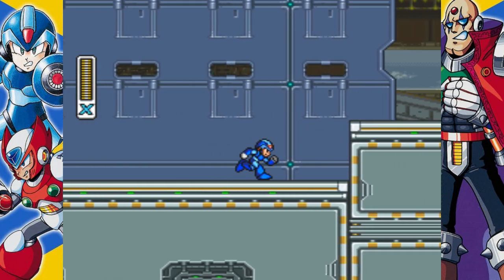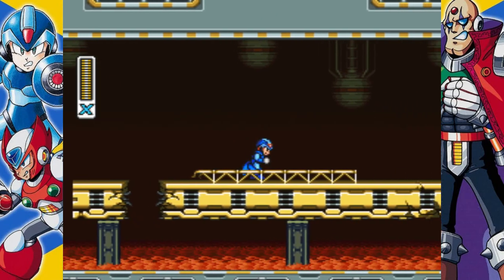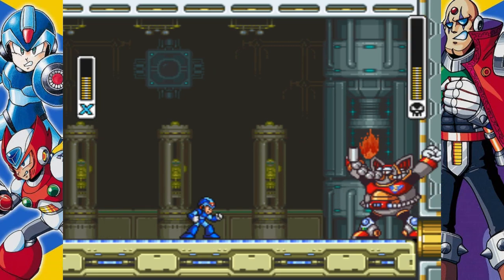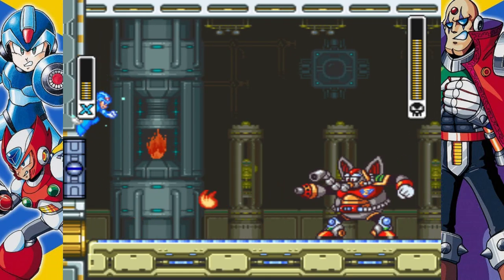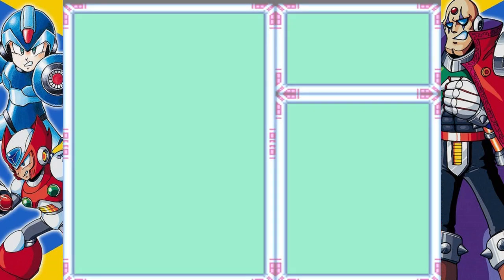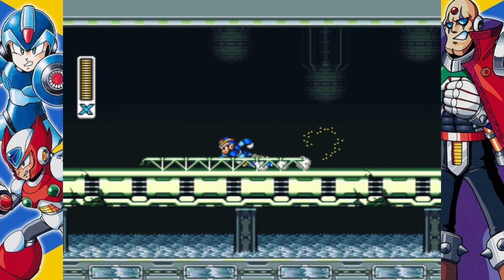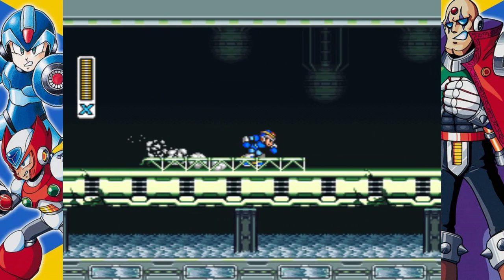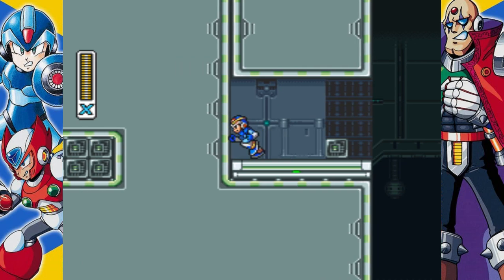Mega Man X - Lava Factory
Sigma orders Flame Mammoth to guard captured factories, planning to convert them to produce weaponry.